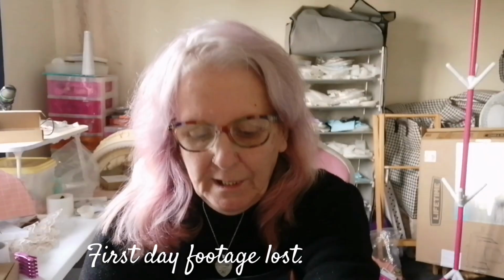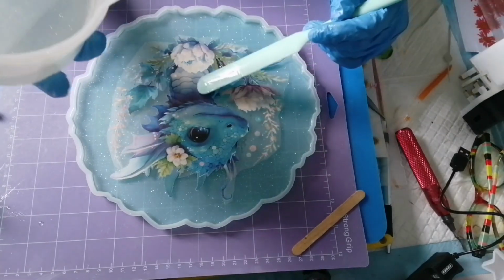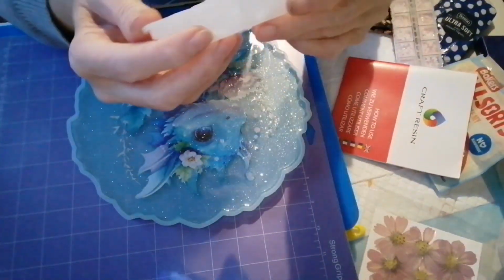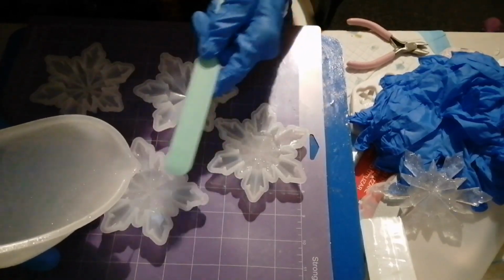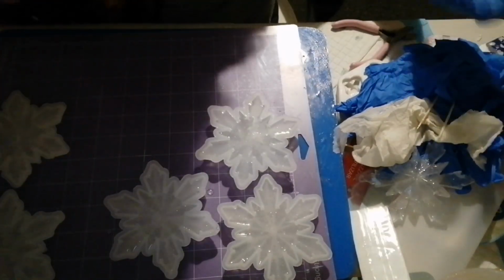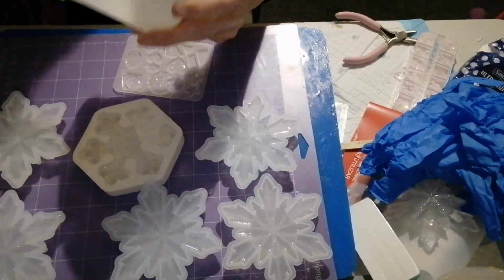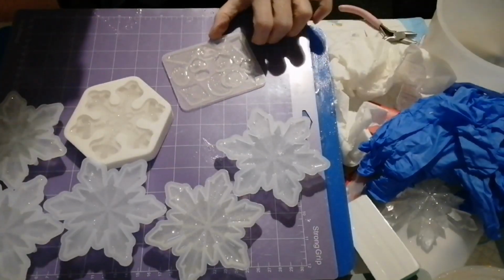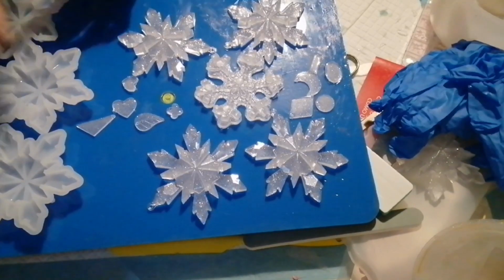my latest projects